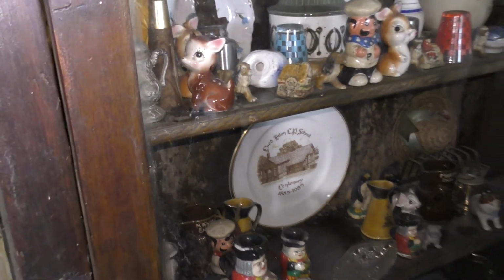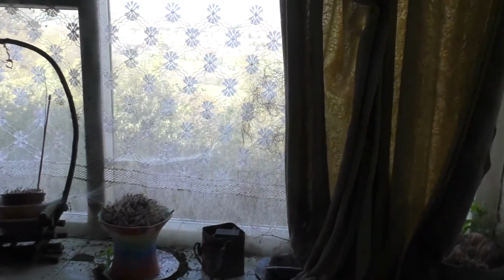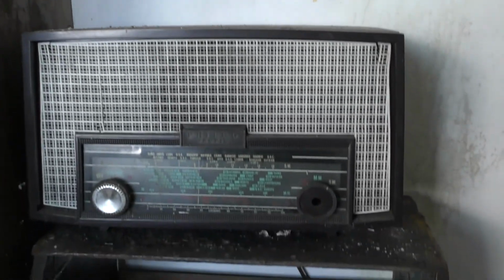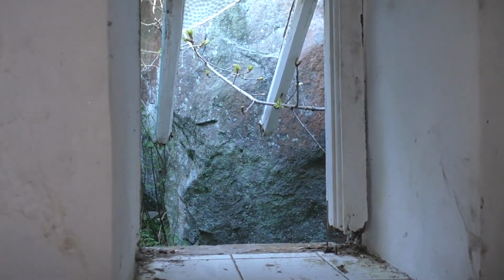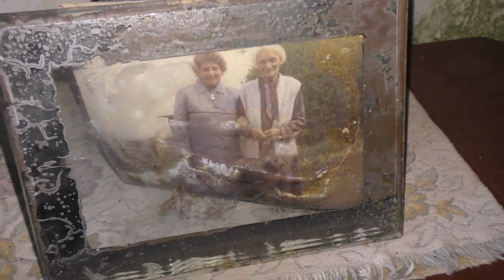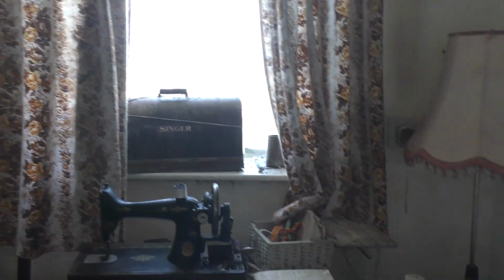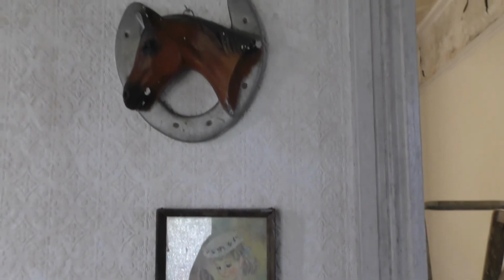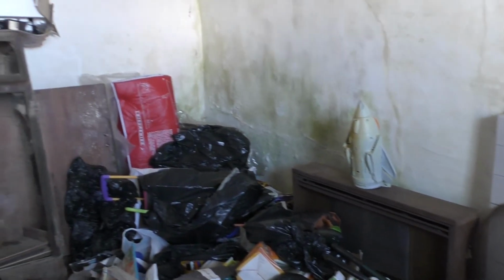Grandma's house Wales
Welcome back guys to another video, this time we're at a nice find on the welsh border like stepping back in time, not often do we find one in this condition, was a great day out and catching up with some fellow explorers, hope you enjoy, please like and comment below. thanks for watching.